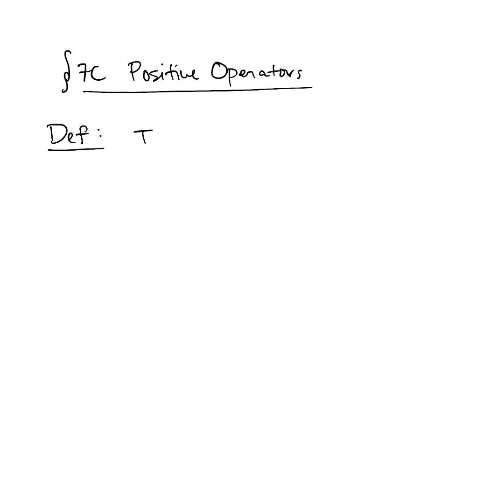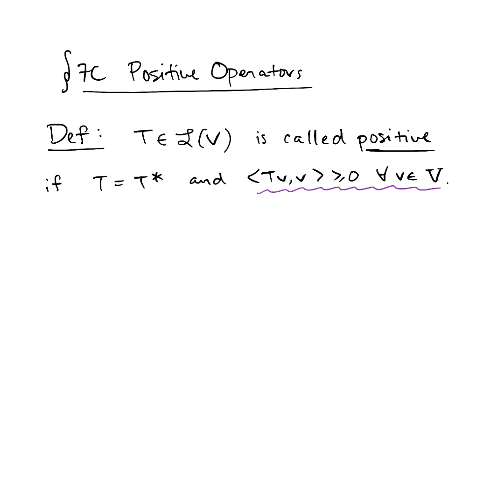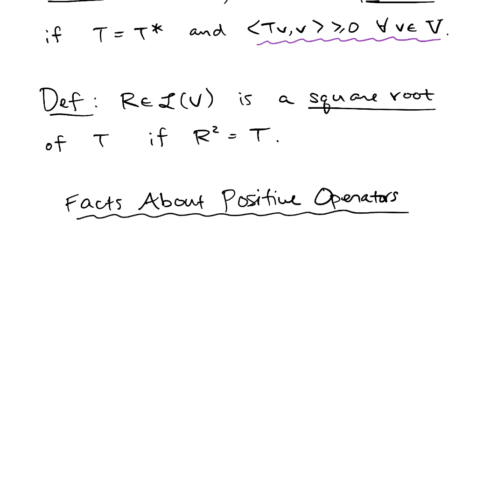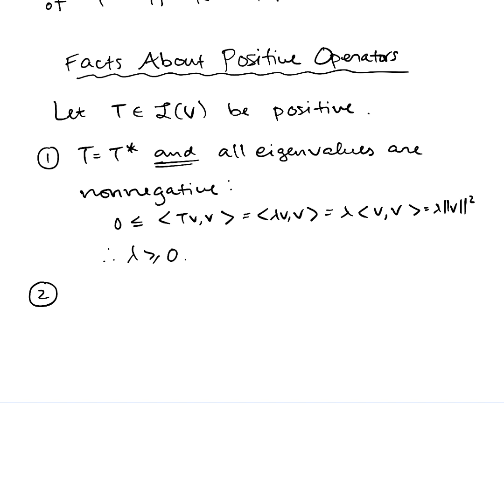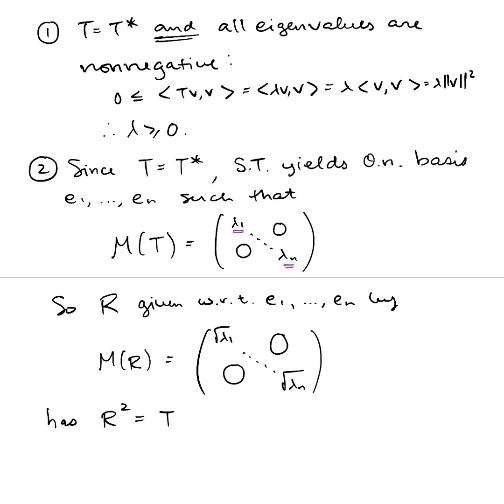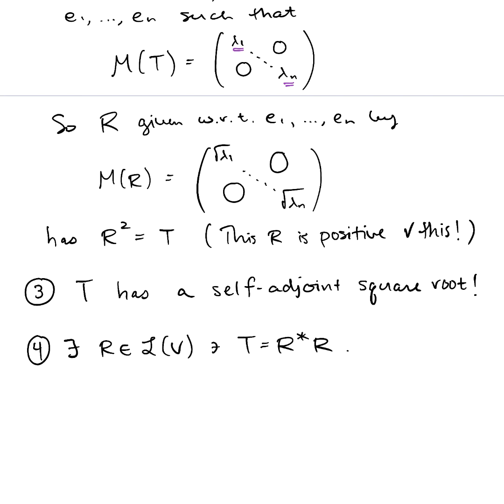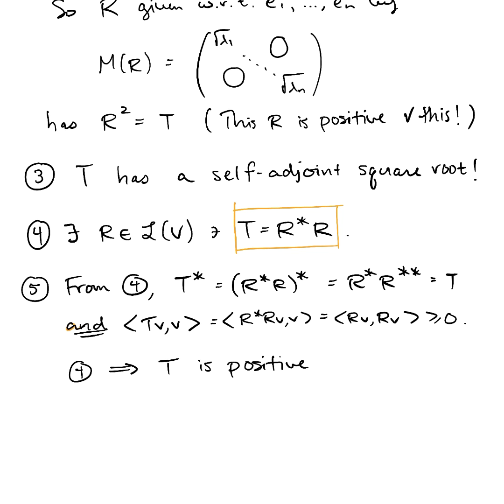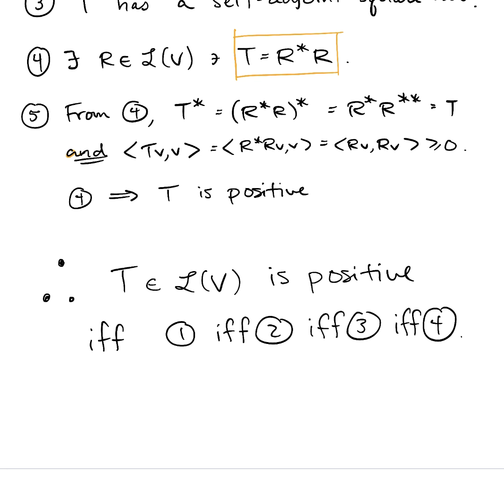Intro 7C: Positive Operators